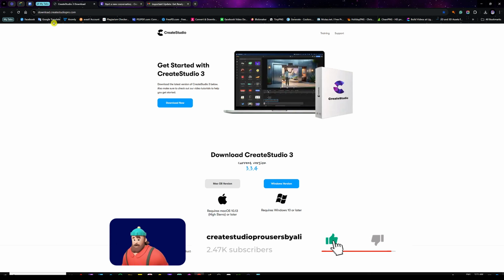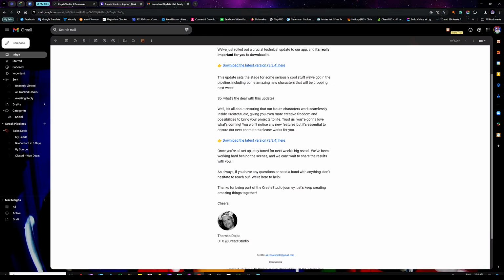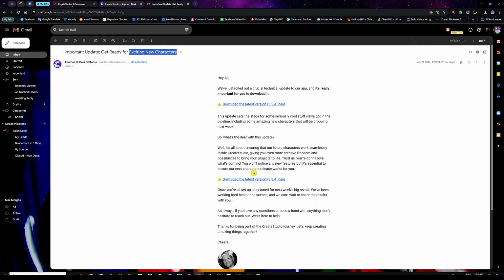CreateStudio latest update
Important Update: Get Ready for Exciting New Characters

In this video, you'll learn more about the upcoming BIG update from the CS team! New characters will be released next week! Yaay!